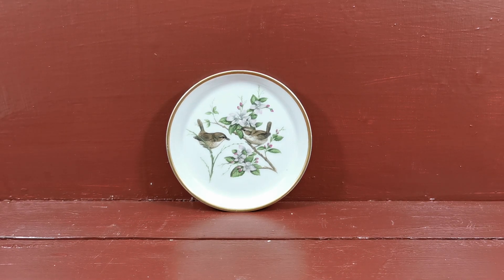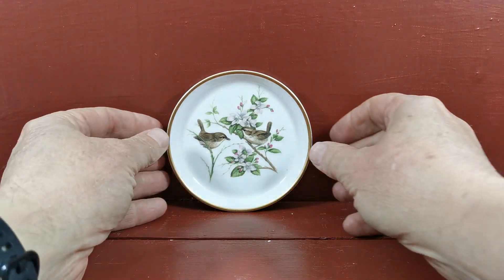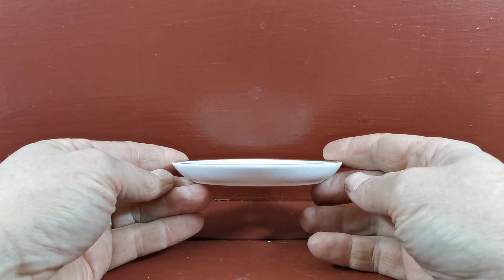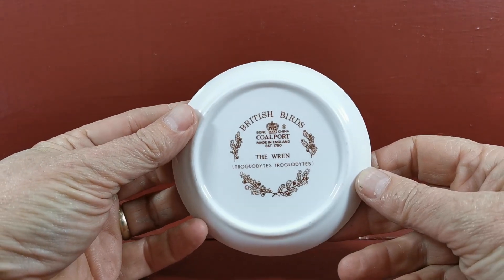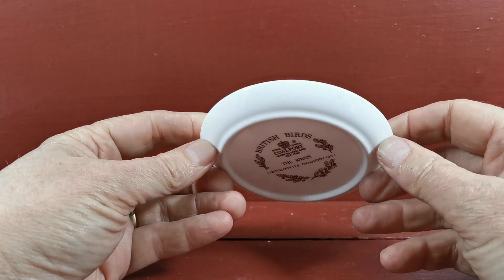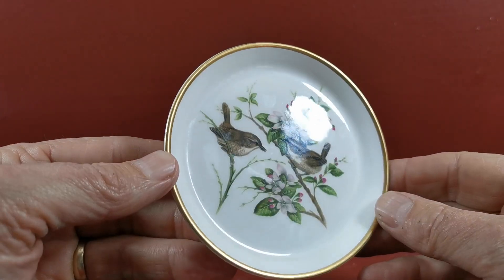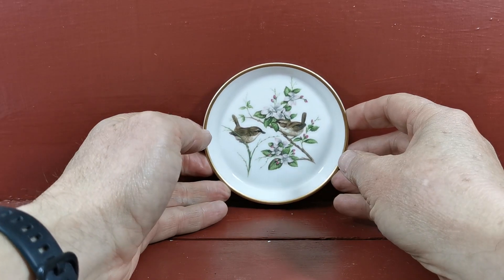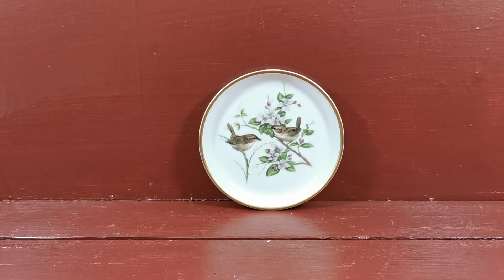Coalport Bone China British Bird Collection -The Wren - Pin Dish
Known as a Pin Dish, this could also be used as a trinket or butter dish. It can even be used as a coaster
It is part of the British birds collection
The picture shows two Wrens on flowering branches. The pink flowers really brighten the pattern
There is a bright gilt edge
Late 20th century
4-inch diameter plain rim with gilt